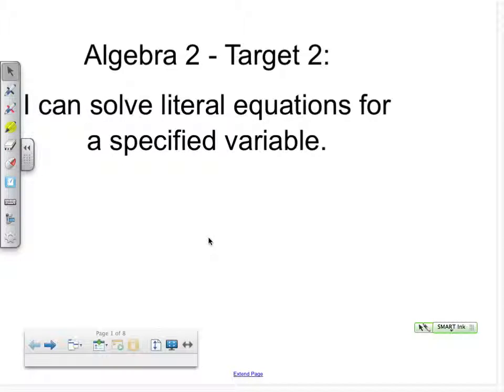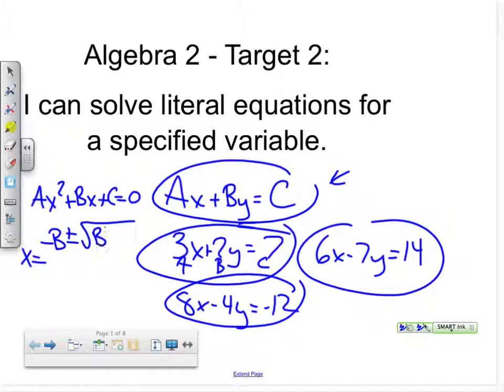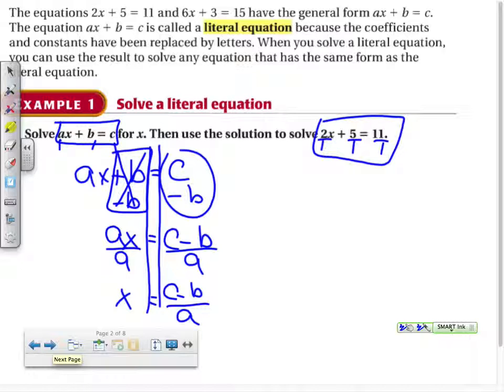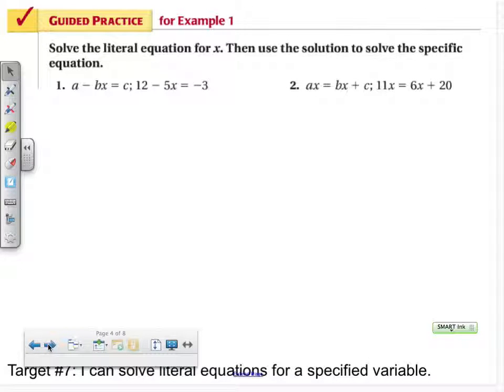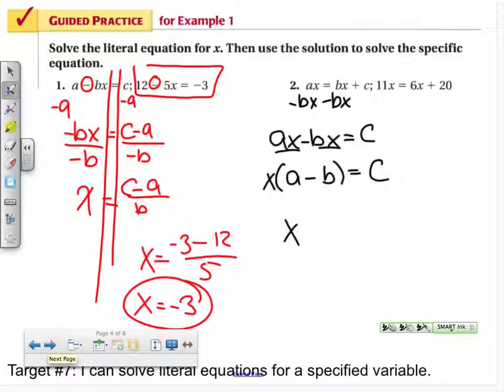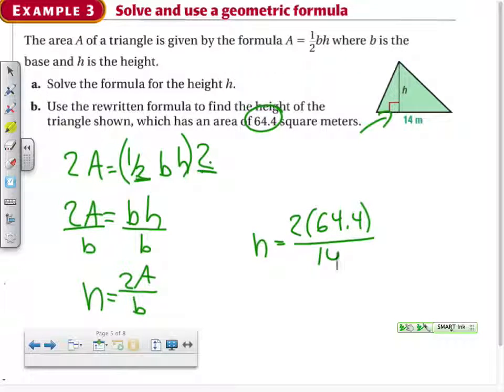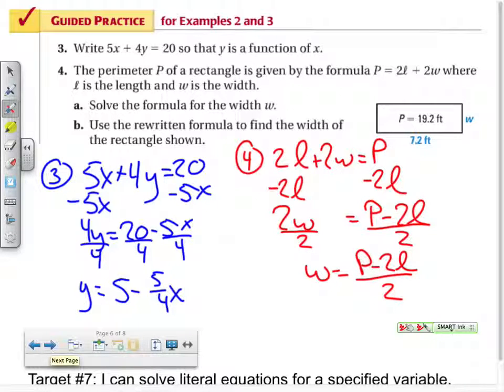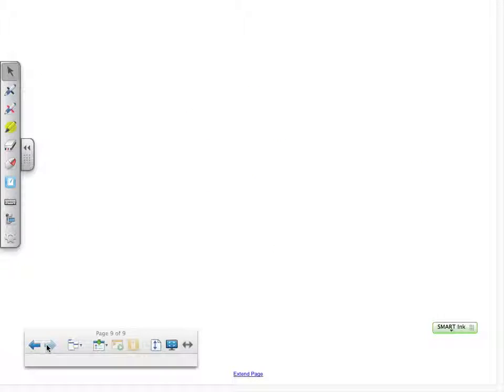T02 I can solve literal equations